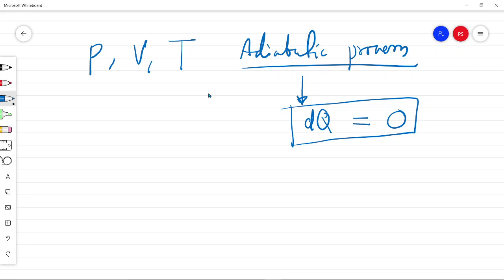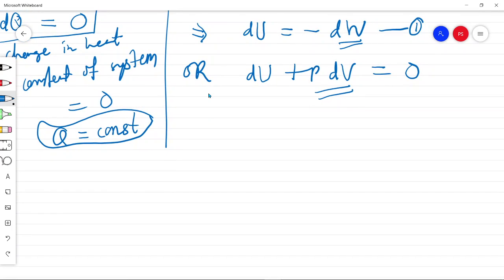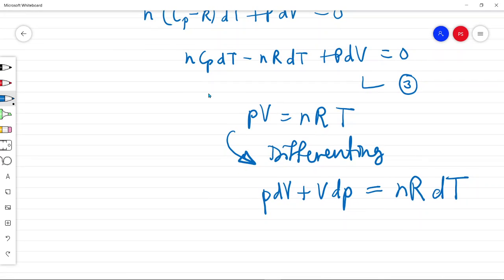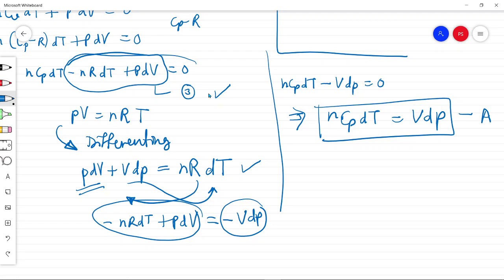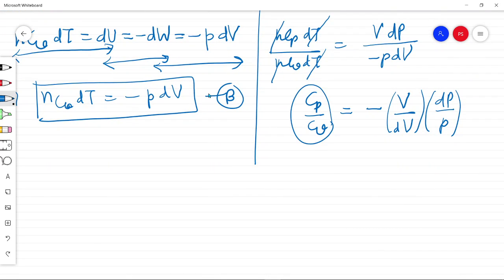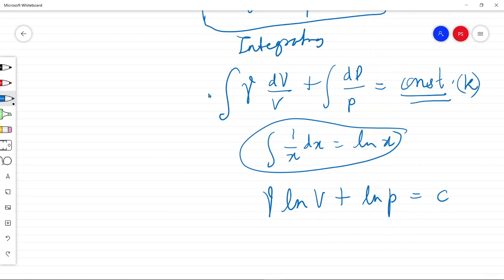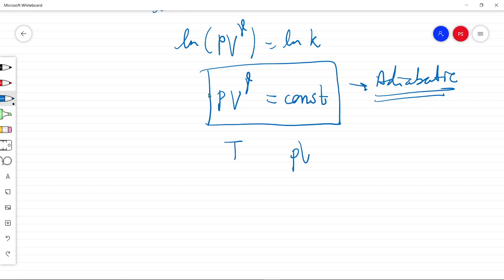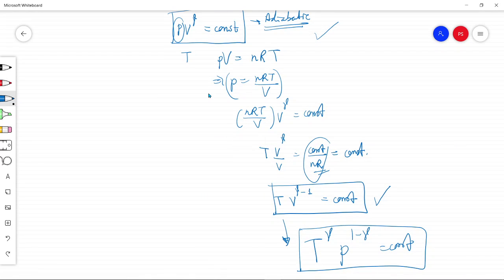FYBSc SEM1 P1 U3C2 Lecture3 p V T relations for adiabatic process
p V T relations for adiabatic process